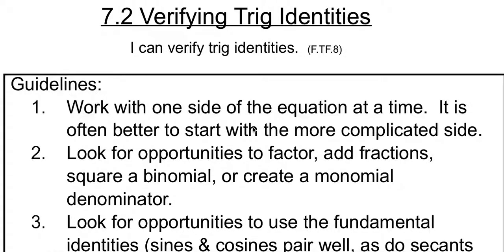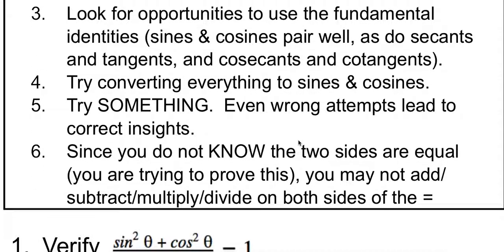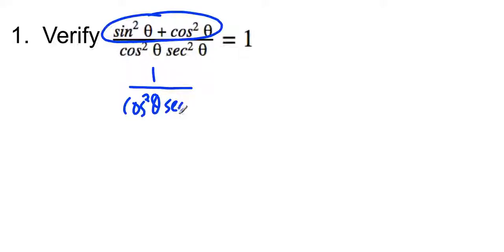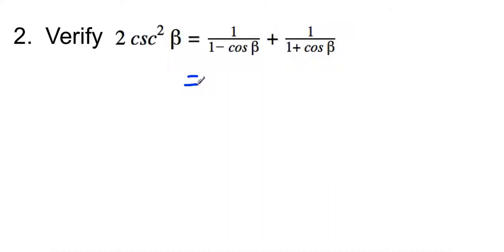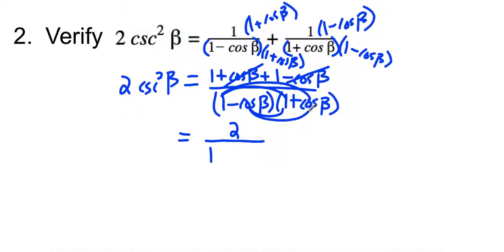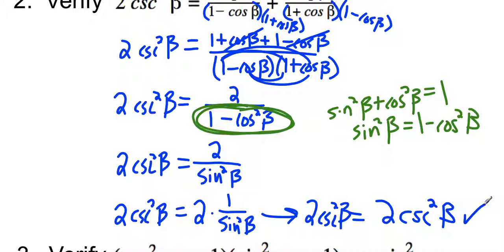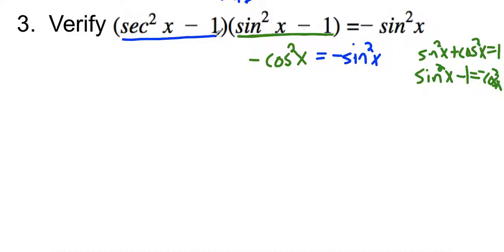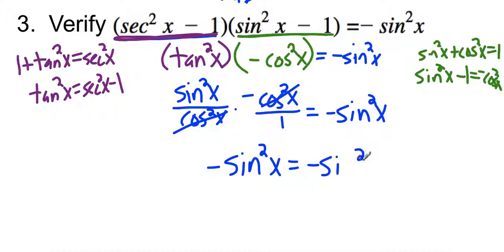Trig Lesson 7.2a